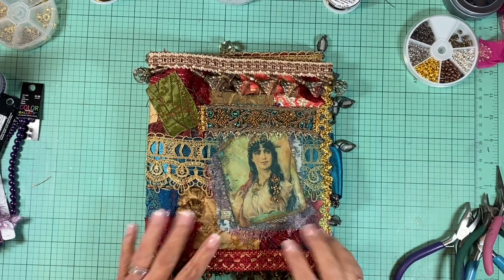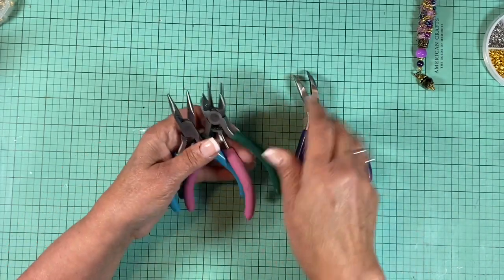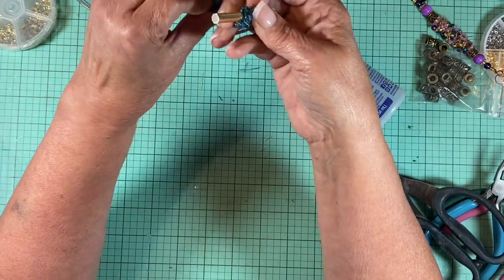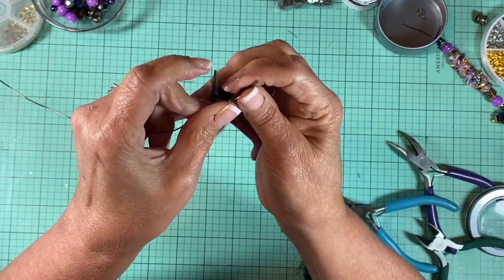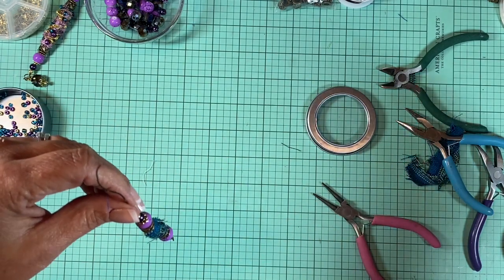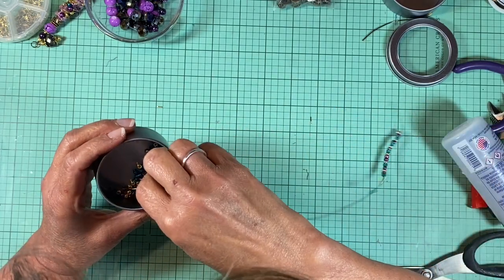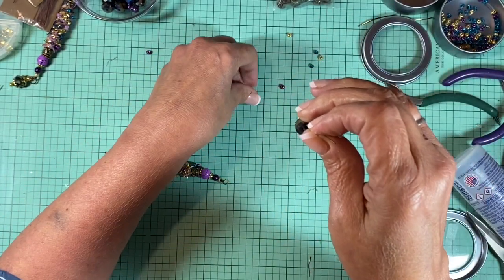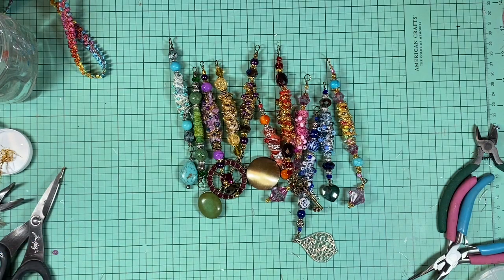Making Boho Beads and Finished Boho Cover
A look at the finished cover and how I make my boho beads
Part 3 Boho Gypsy Journal Cover

Beads

PH PandaHall 200pcs 10 Color...

Concept Art Iridescent Glass Beads, Handcrafted Beads for Jewelry Making, 20 Assortments

Jewelry Making Metal Bead Caps - 160 Pcs Bali Style Mixed Tibetan Silver Gold Bead Caps Spacers Flower Jewelry Findings Accessories for Bracelet Necklace Jewelry Making